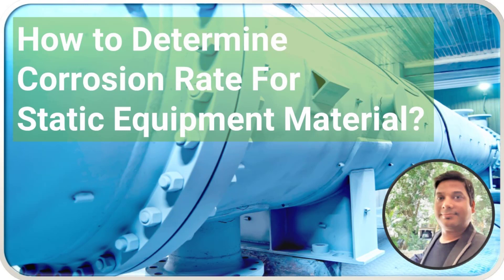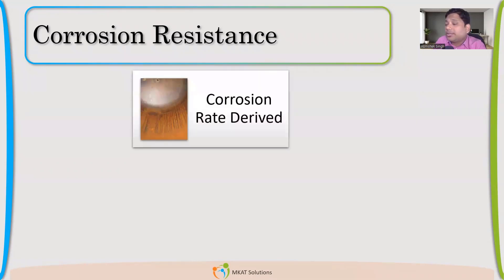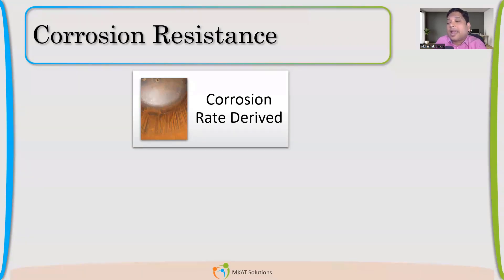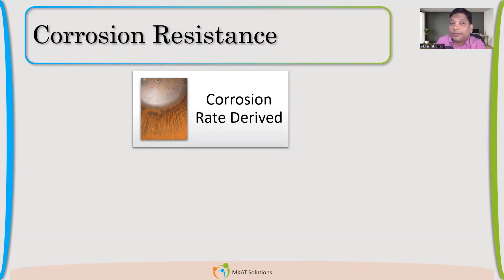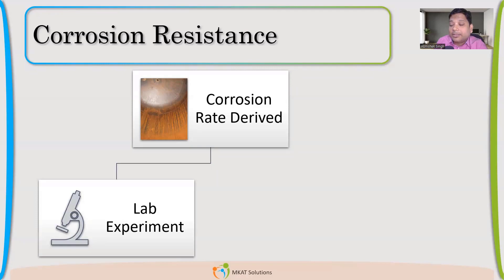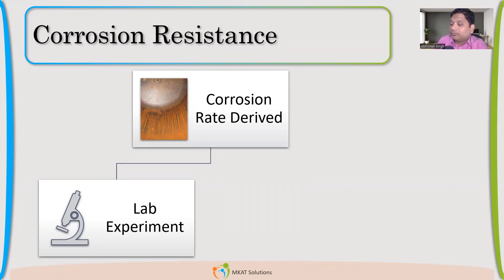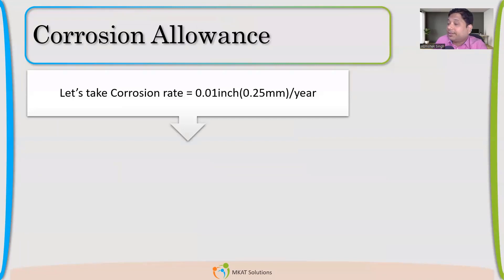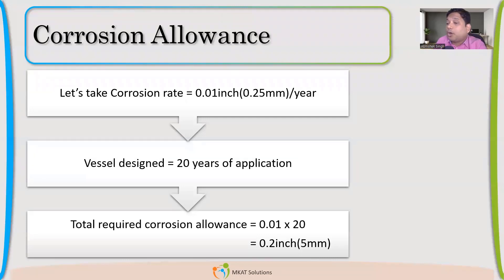How to determine corrosion rate for Static Equipment Material ?